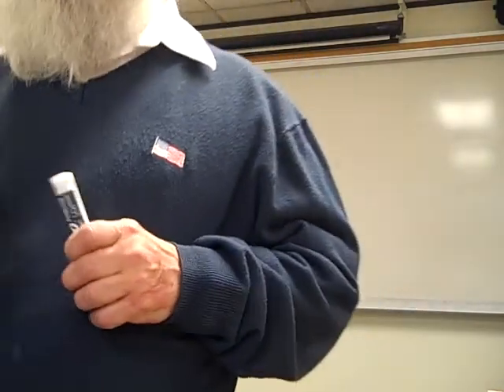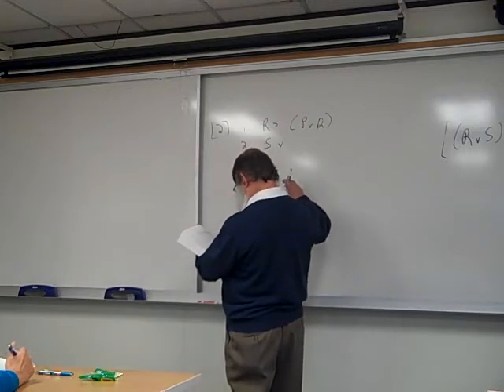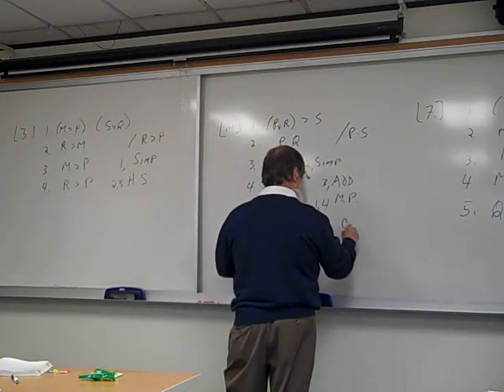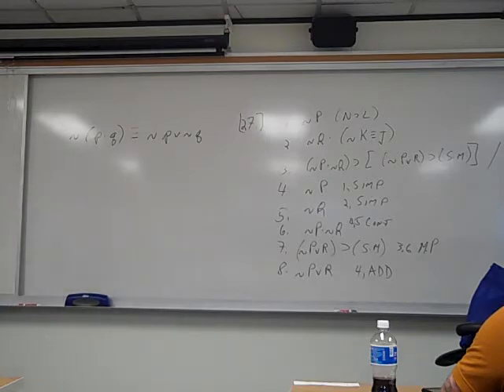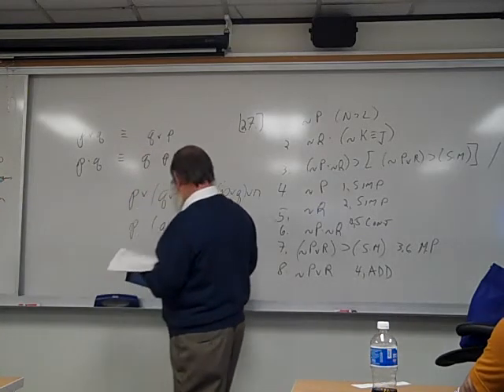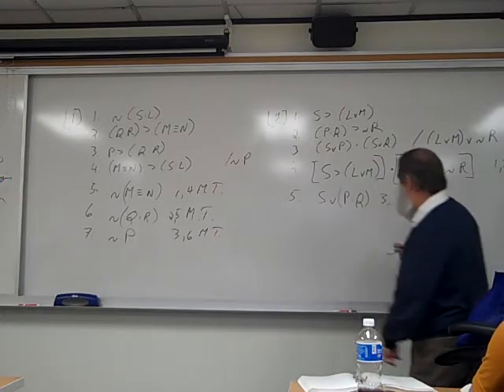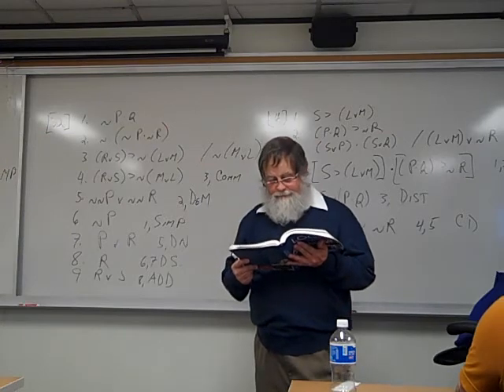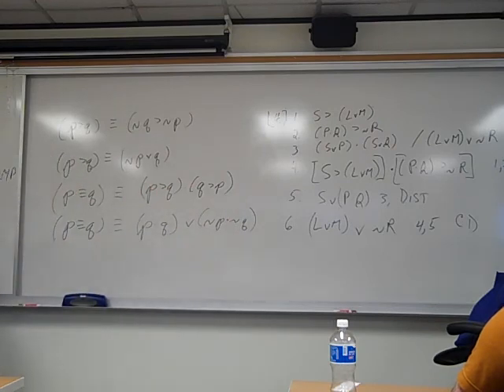Logic lecture 6b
replacement rules